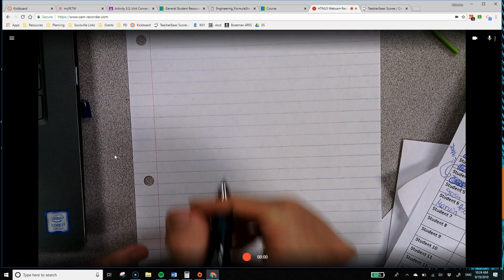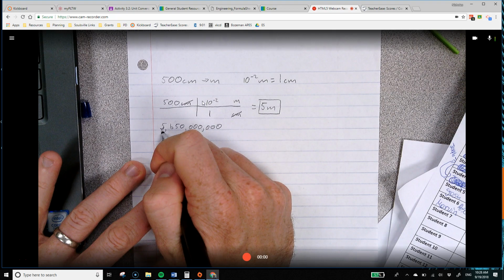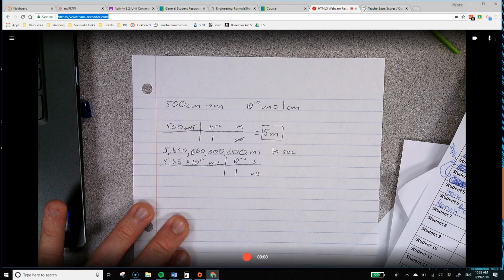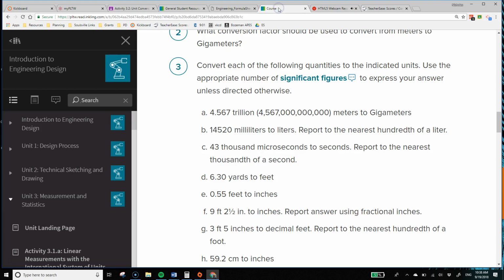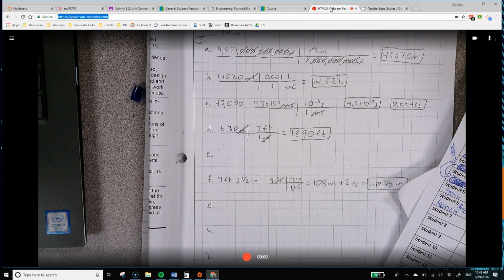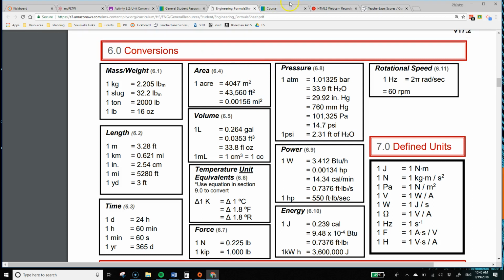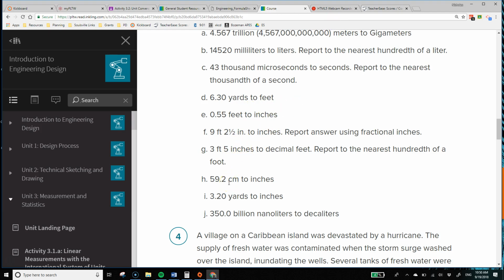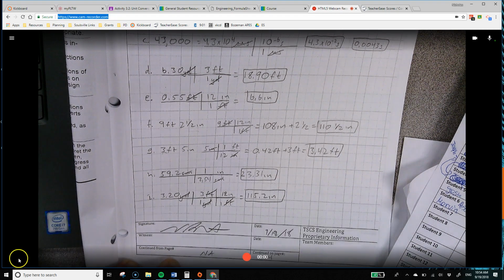IED - 3.2 - Step 3 c, e, g,h, & i